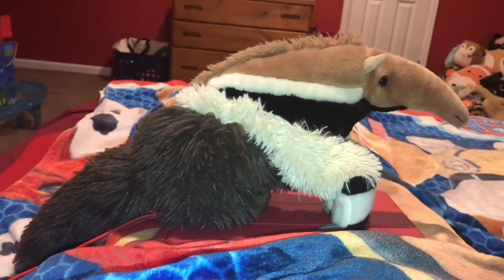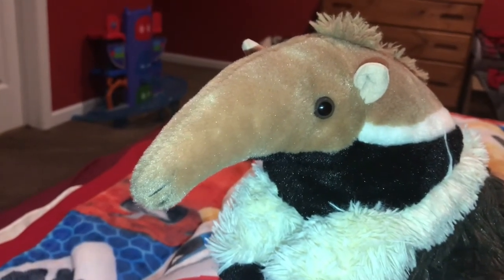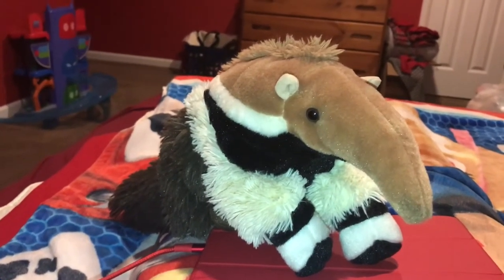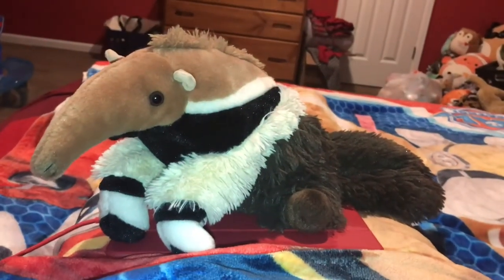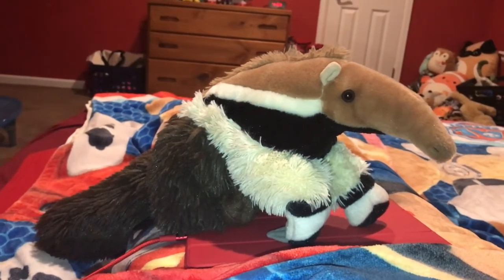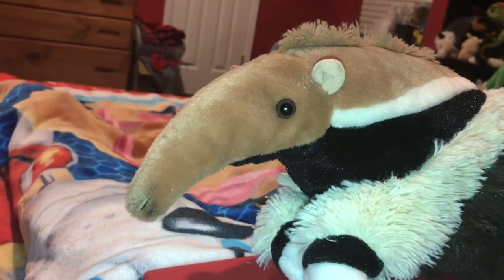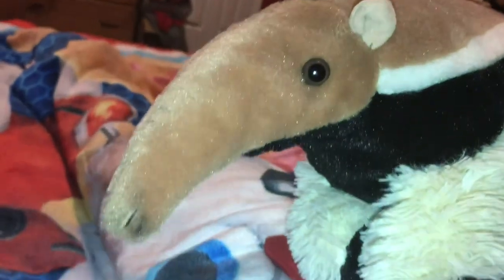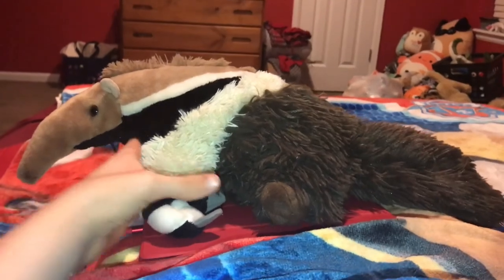Wild republic anteater toy review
Me reviewing this anteater stuffed animal by the company Wild Republic